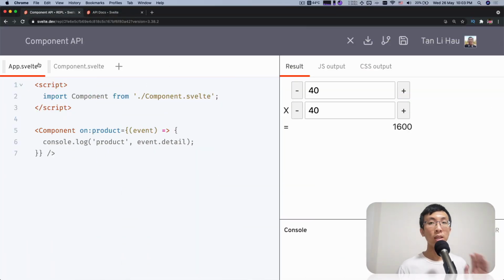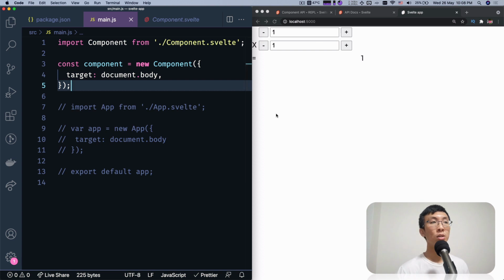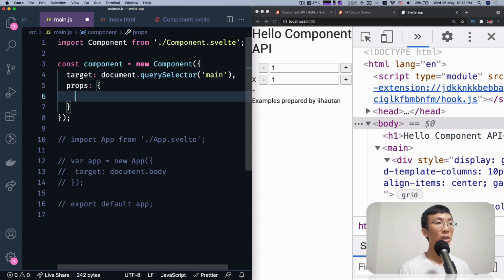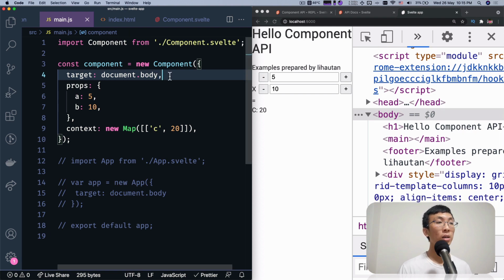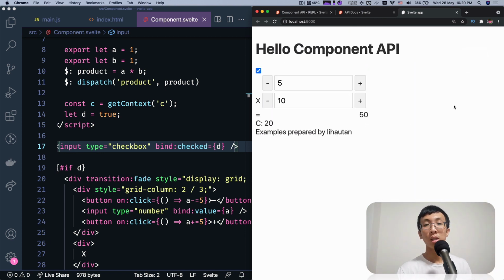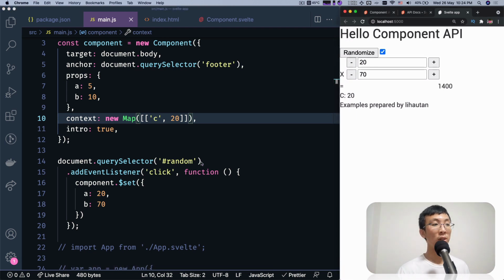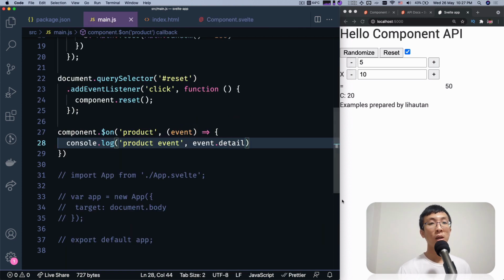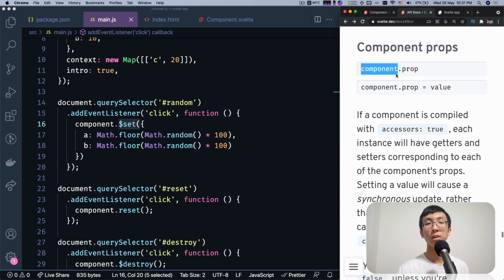Svelte Tutorial for Beginners: Client-side Component API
When you import a .svelte module, you get a Svelte component class.

You've learned how to use the Svelte component class within another Svelte component, but do you know how to use it in JavaScript? How to instantiate the component class and mount it onto a DOM?